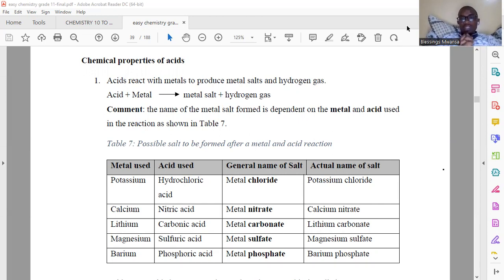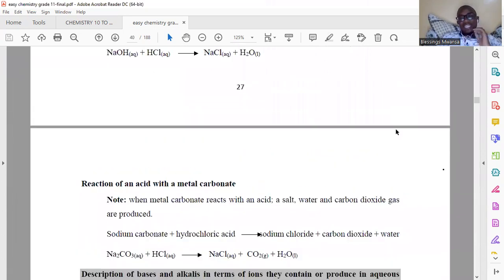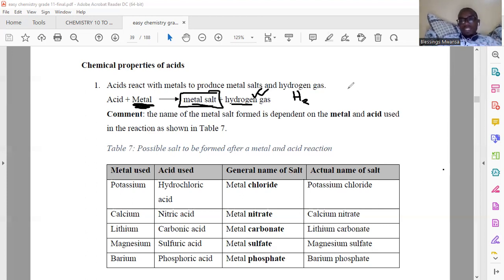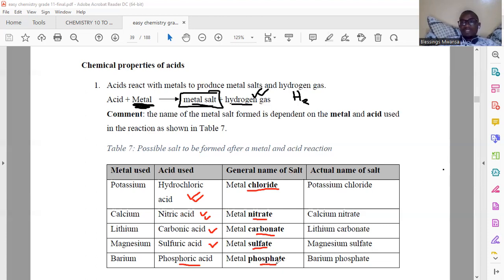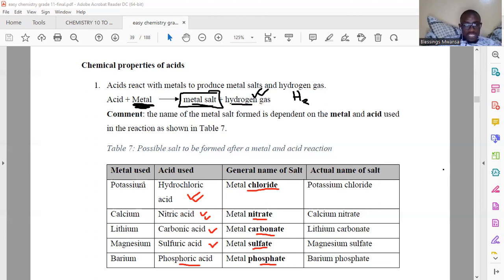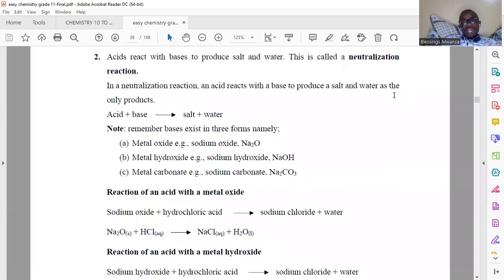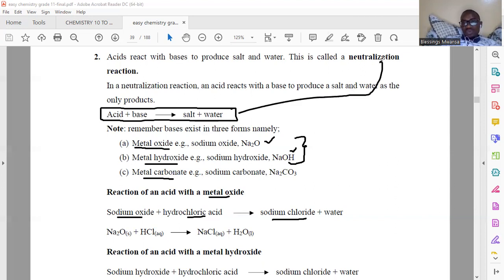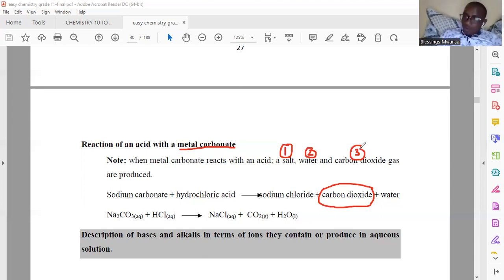ACIDS, BASES AND SALTS-LESSON 2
LEARNING OBJECTIVE
- Describe chemical properties of acids.